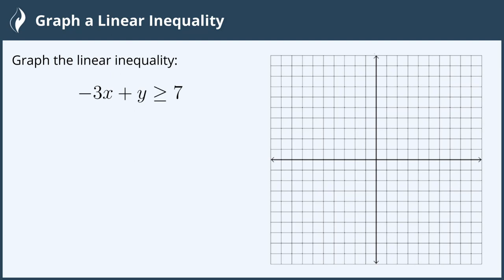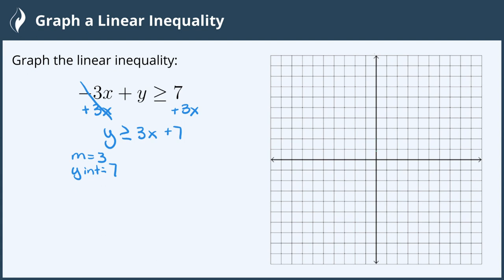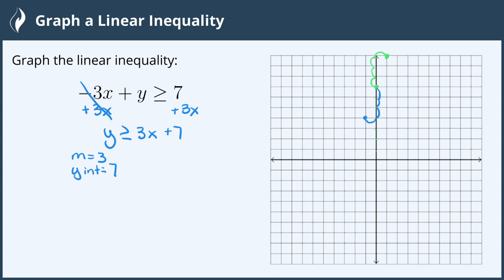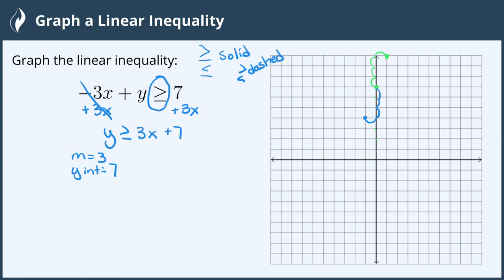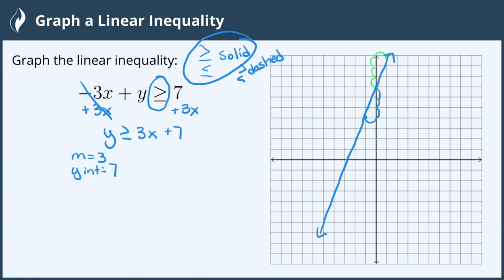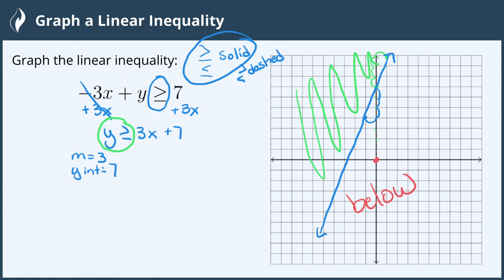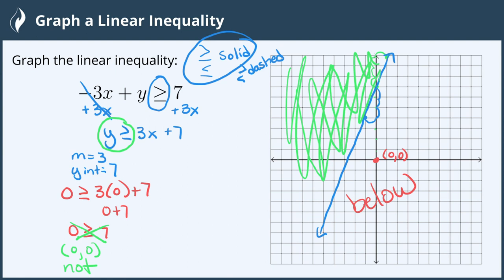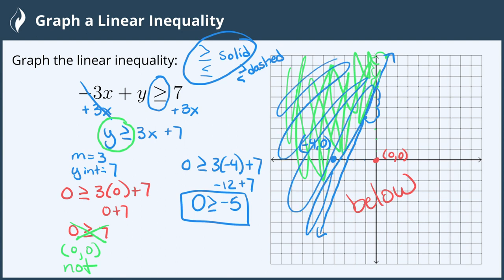Graph a Linear Inequality - 2